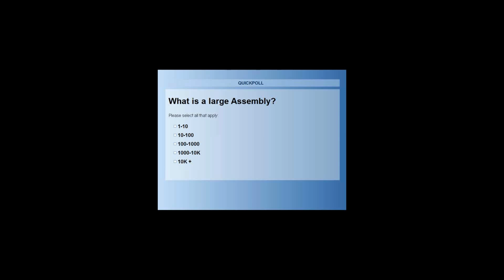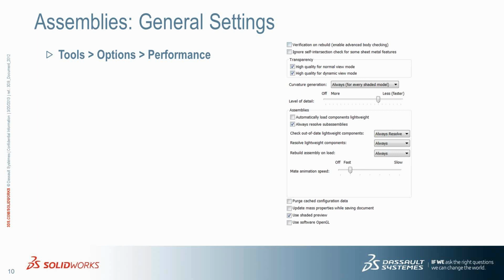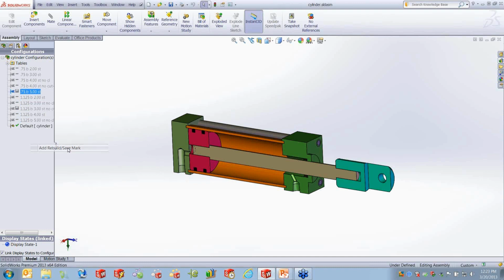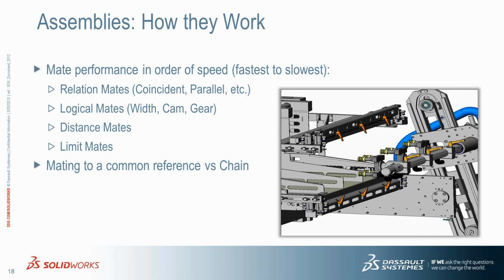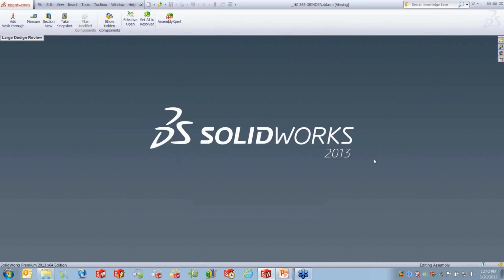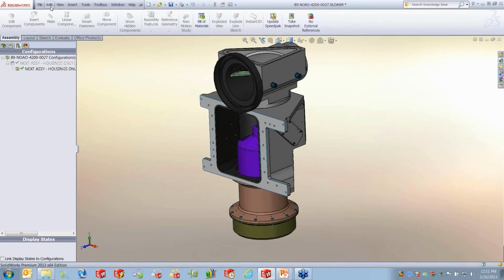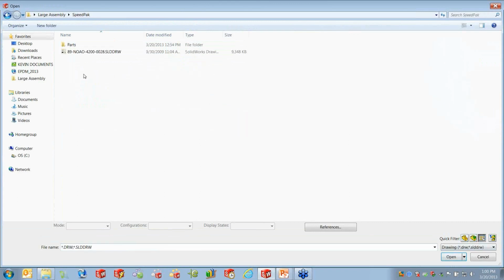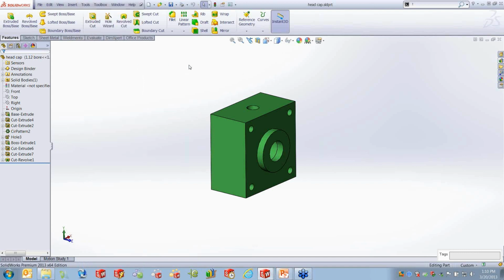Lunch & Learn - Implementing Large Assembly Best Practices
During this recorded Lunch and Learn webinar, we discuss SOLIDWORKS tools available to help you create a favorable environment for working in large assemblies. Available tools such as Simplified Configurations, Large Assembly Design Review and Assembly Selection techniques can be implemented into your design process as standard. Learn about these tools as we outline a process and the tools you need to make your large assemblies faster and more efficient.